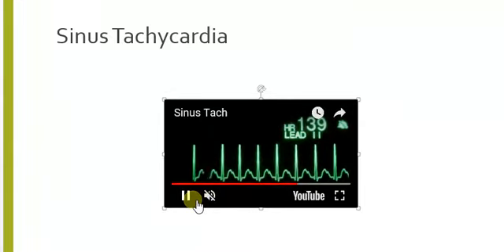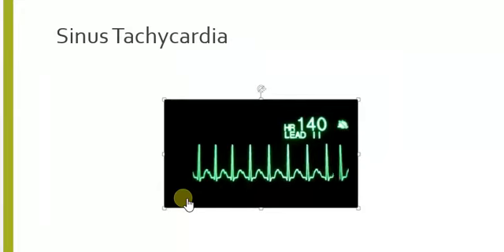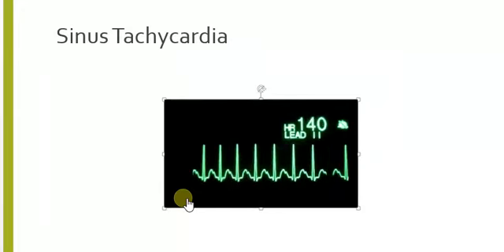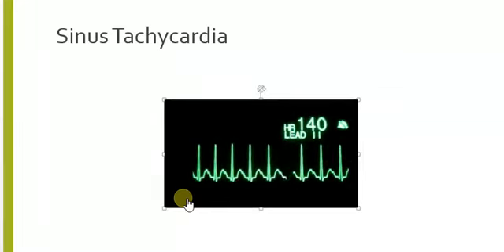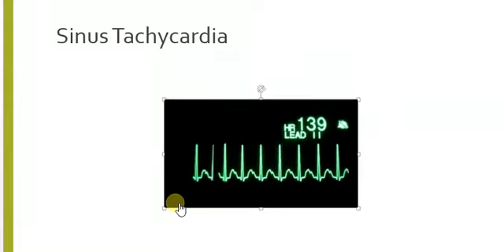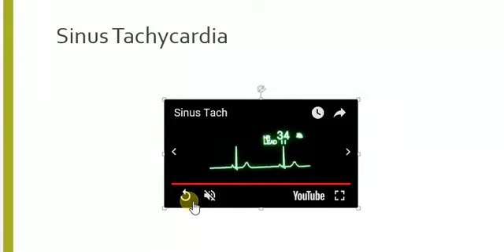Sinus Tachycardia voice over